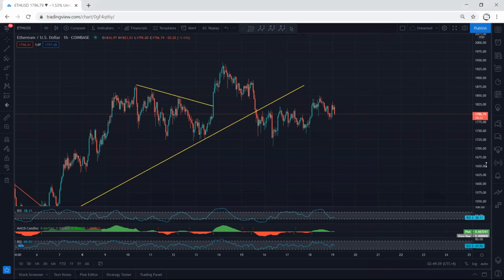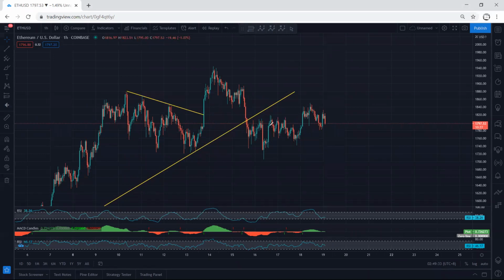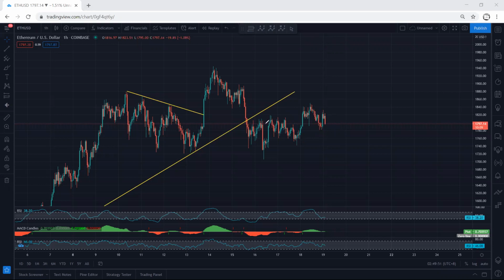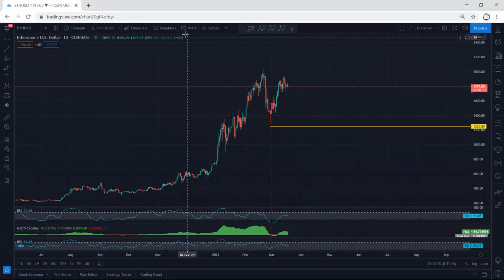Ethereum Technical Analysis for March 19, 2021 - ETH